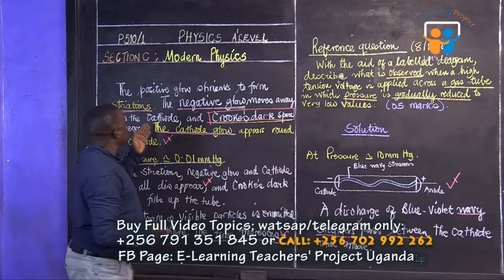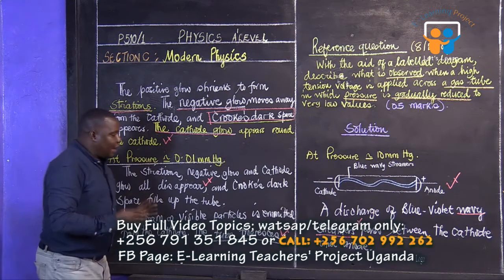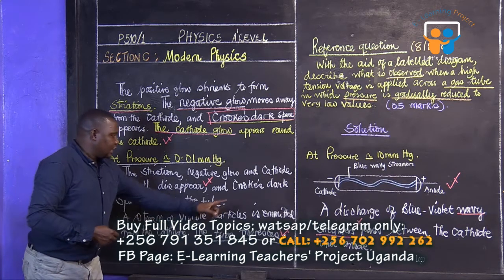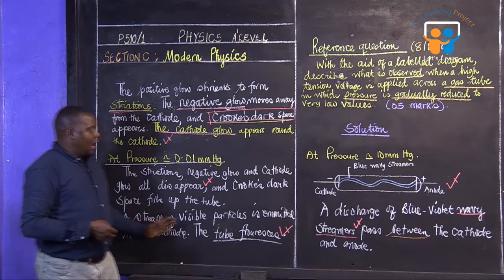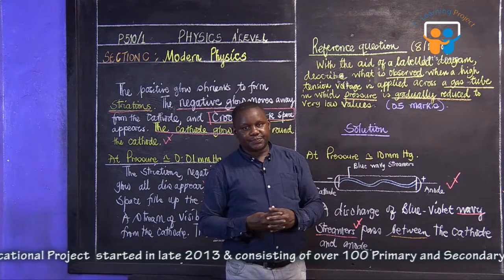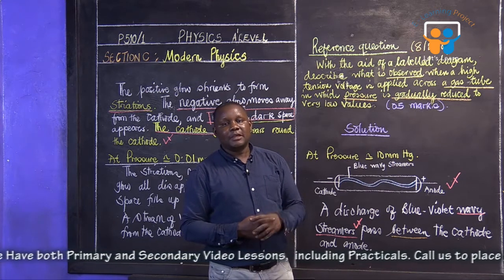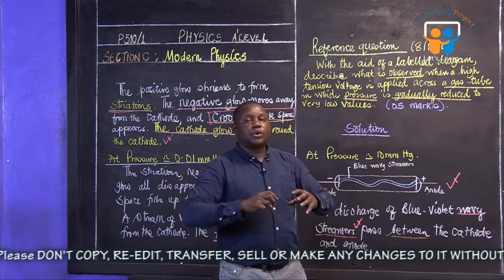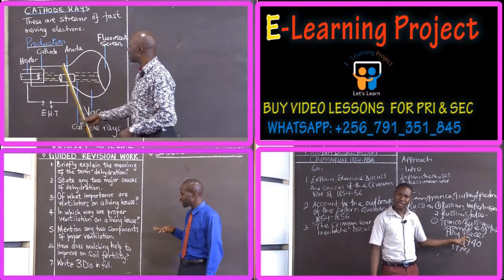E - LEARNING TEACHERS' PROJECT UGANDA